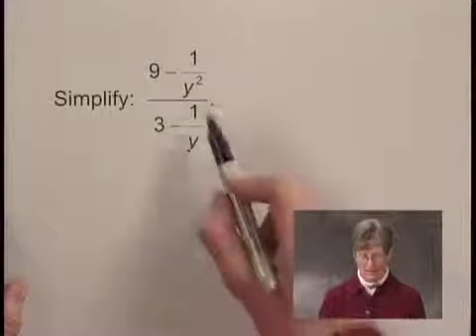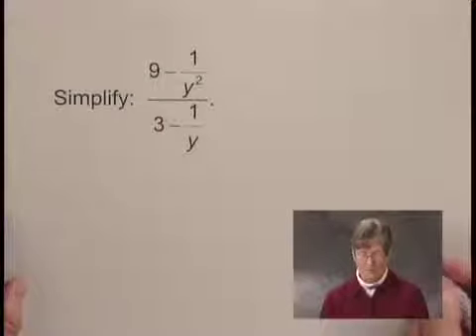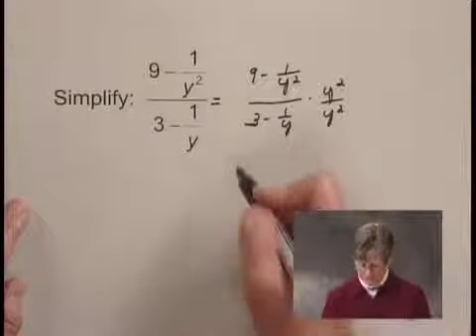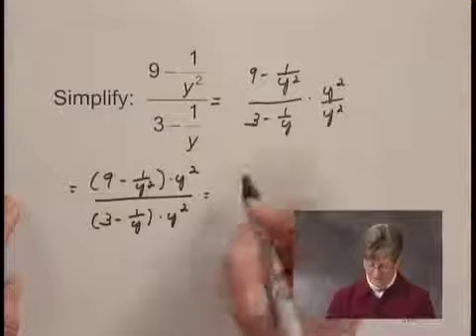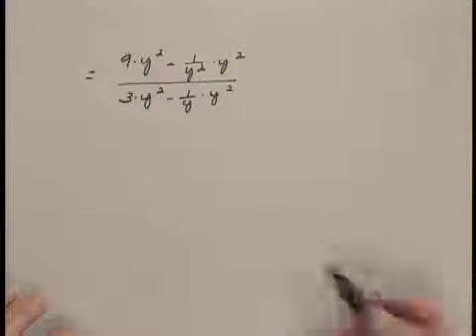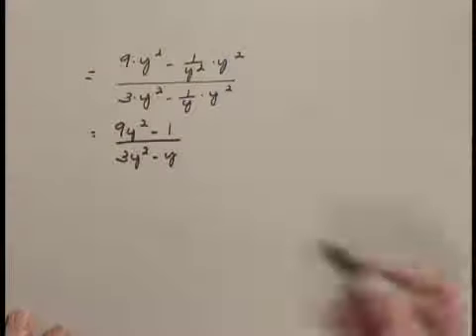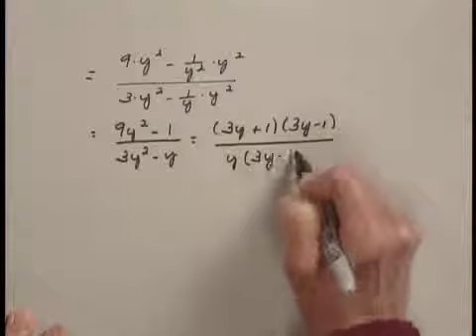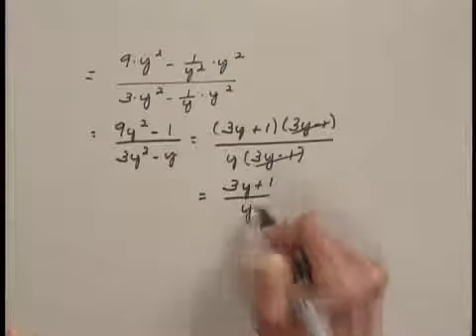Developmental Mathematics Ch12 Ex18